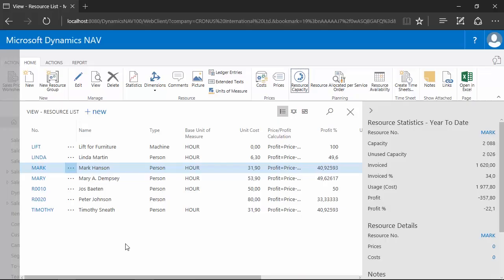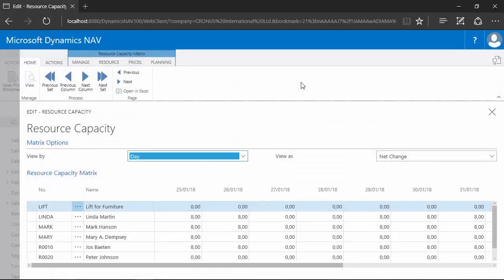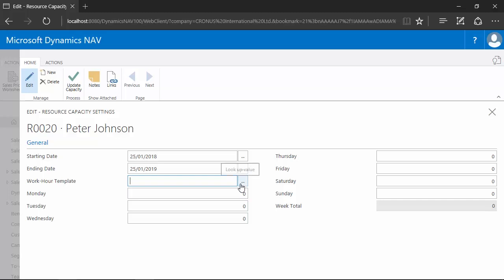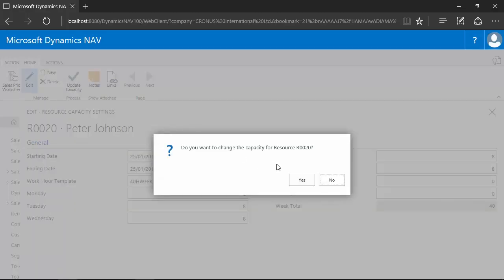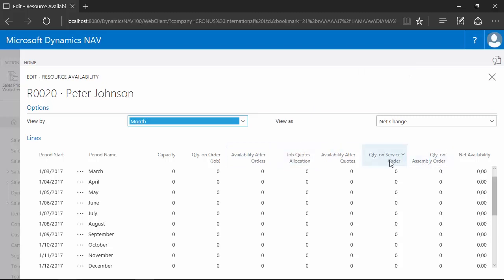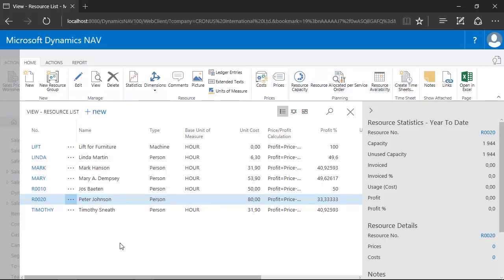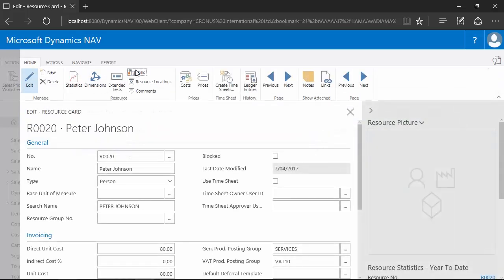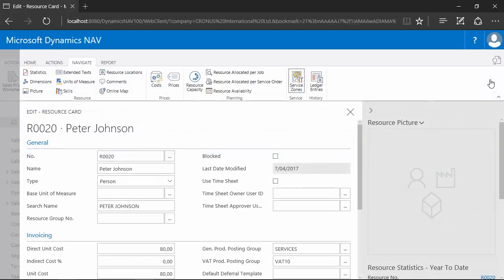Dynamics NAV - M06-03 Service Resources